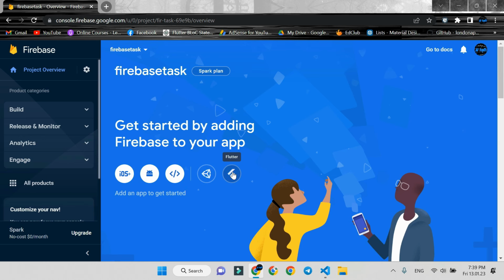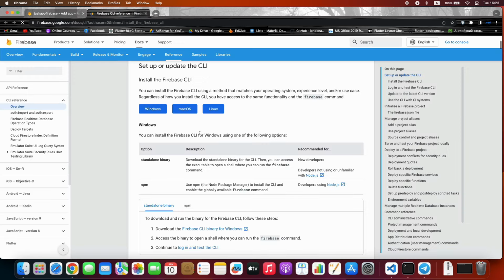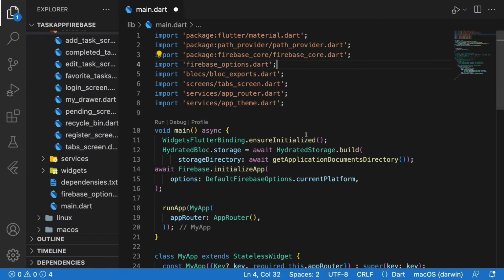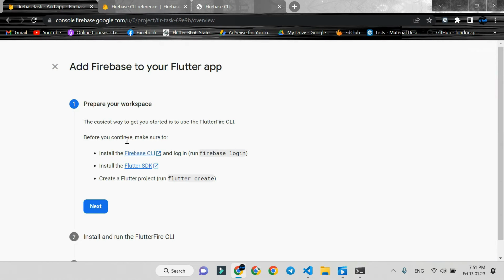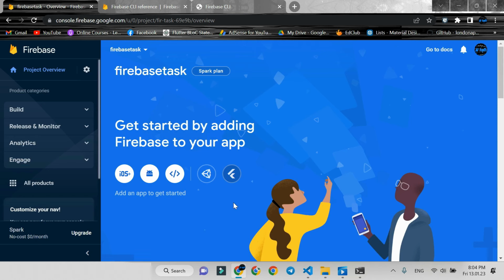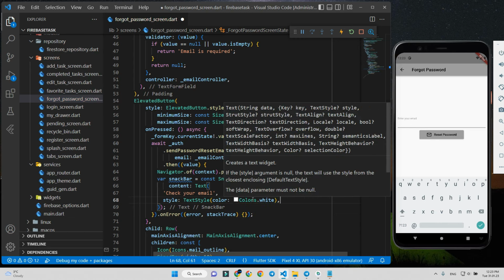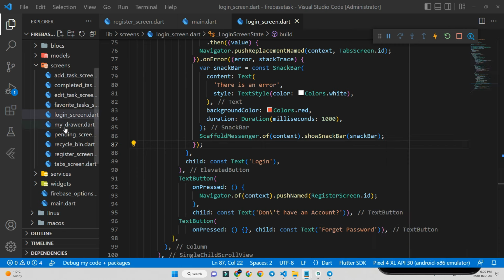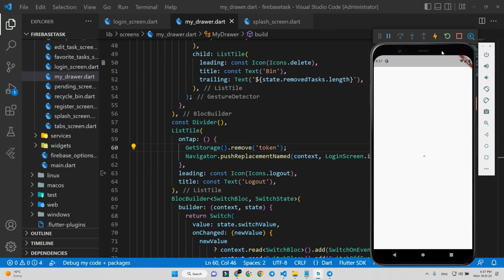Flutter BLoC State Management & Firebase [2025] From Scratch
Hi there!Welcome to Flutter BLoC State Management & Firebase [2025] From Scratch!This Full Course about Real Tasks App [To Do App] Using Flutter BLoC Pattern State Management And here you learn:

I. Flutter BLoC State Management with Hydrated Bloc (Hydrated Bloc saves data on local storage)1) Add tasks -  You can add a new task with its description and the task remains there even if you do hot-reload or hot-restart because of Hydrated BLoC. 2) Delete Task - You can Delete a Task and that task moves to Recycle Bin folder of the App. 3) Mark as Done/Undone - when you've done a task, it moved to Completed Tasks Tab or vice versa. 4) Mark as Favourite/Unfavourite - you can mark a task as a favorite and you can find that task in the Favorites Tab.  5) Restore Task - you can restore a task and that task re-appears in the Pending Tasks Tab. 6) Clear Bin Folder - There is a ''Clear All Tasks'' button in the Recycle Bin folder, it deletes all tasks and clears the Recycle Bin folder. 7) Change Theme (Dark and Light)  - In the Drawer, there is a switch, by which you can change the App Theme into Dark and Light mode. Flutter Widgets such as: - Drawer - Popup Menu - Expansion Panel - Bottom Navigation Bar and many other Flutter widgets.

II. Flutter BLoC State Management with Firebase (All data will be saved on Firestore)   1)  All the function above still works with Bloc, but saves data on Firestore   2) Besides above, User authentication is added in the last section.I hope you enjoy the course.